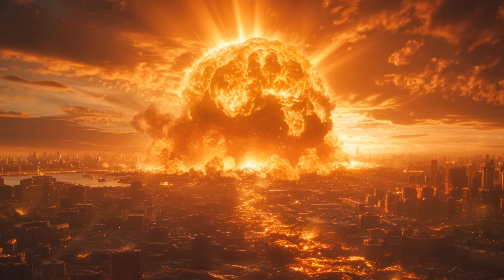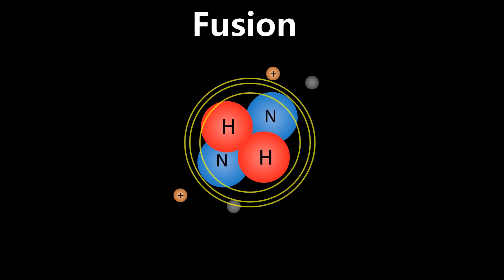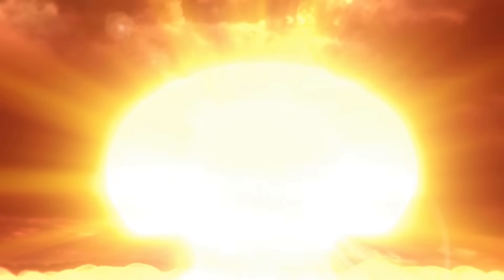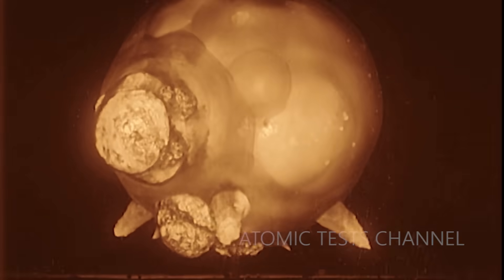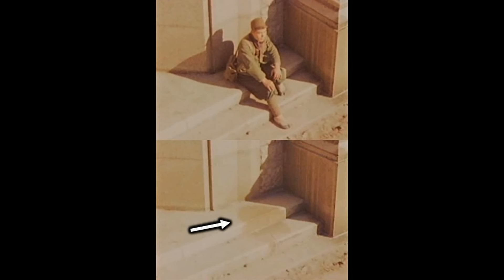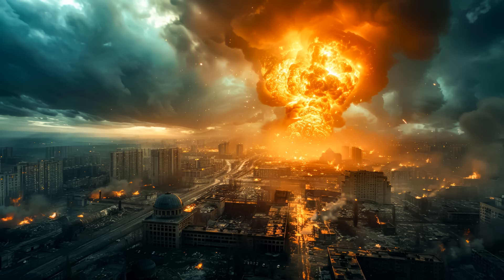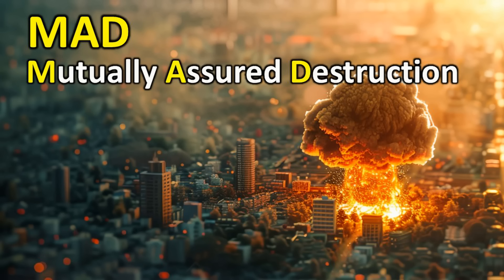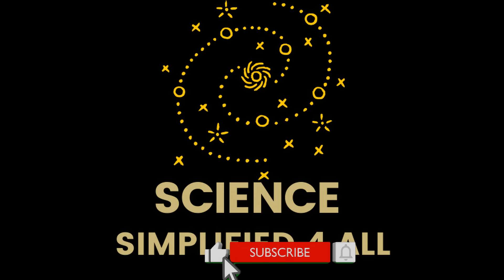Nuclear Explosions Explained Stage By Stage (With Real Footage)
Imagine a miniature sun blazing in the heart of a city. In an instant, everything within kilometers is vaporized, while a wave of unimaginable heat and destruction sweeps outward. This is the terrifying reality of a nuclear explosion, an event so powerful that it's often described as 'hell on Earth.'

In this video, we break down what happens when a nuclear bomb detonates in a populated area. We'll explore the chain reaction that unleashes this power, the stages of destruction, and how entire cities could be reduced to ash in seconds. You’ll see the intense impact through real footage, understand why these weapons are ironically called 'weapons of peace,' and learn about the ominous Dead Hand system—a chilling automation designed to retaliate even if leaders are wiped out.

From the fireball’s searing heat to the shockwave that flattens buildings, witness each stage of devastation that a 1-megaton bomb would unleash. Don’t miss this eye-opening journey into the science and horror behind the world's most powerful weapons.